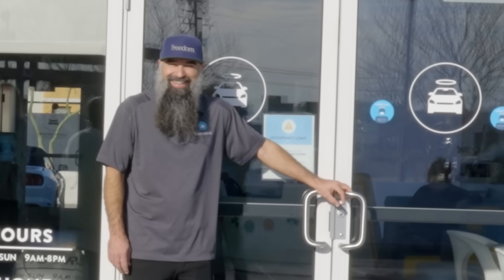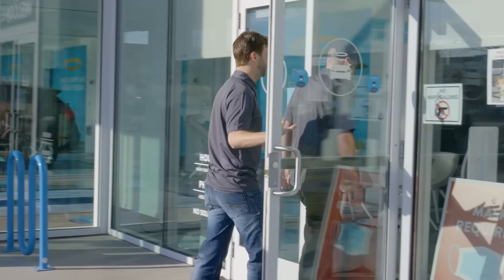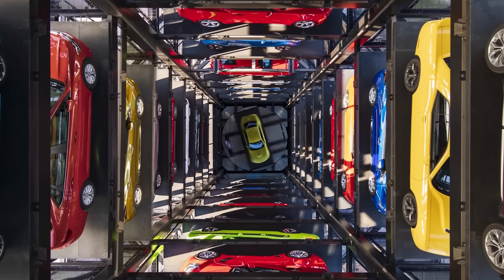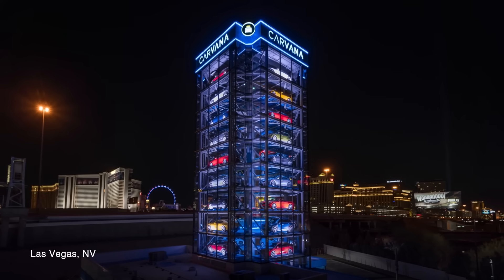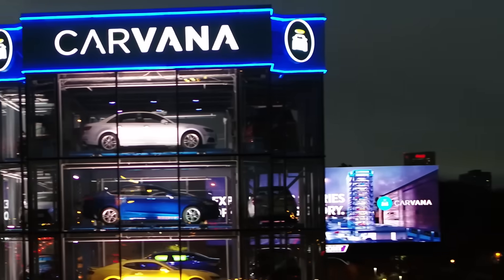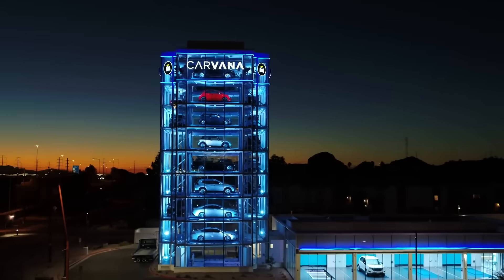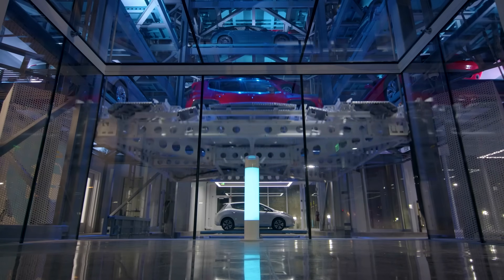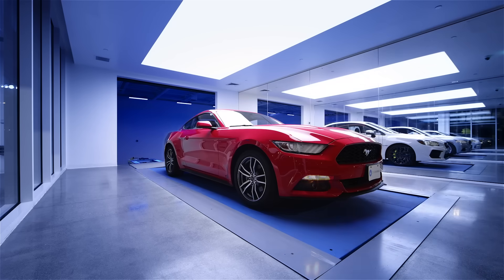Carvana - Under The Hood - Vending Machine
Get behind the wheel of Carvana to see what’s beneath our vending machines. Click to learn more about our car vending machines and inspection centers at blog.carvana.com!